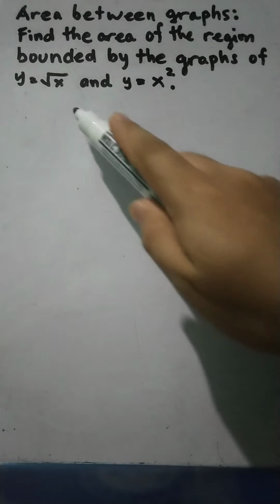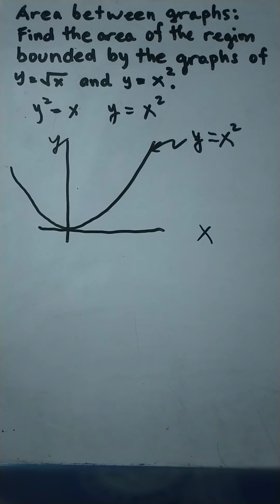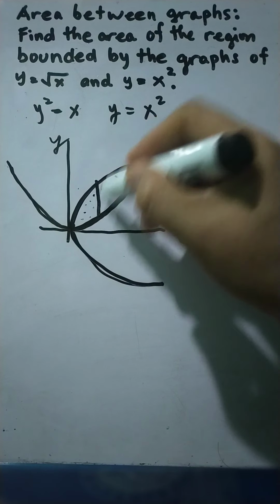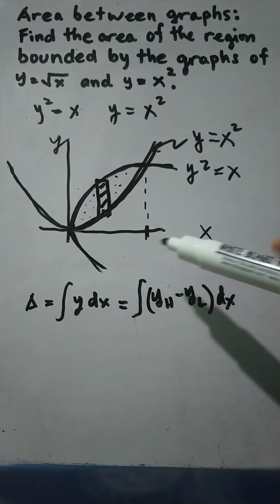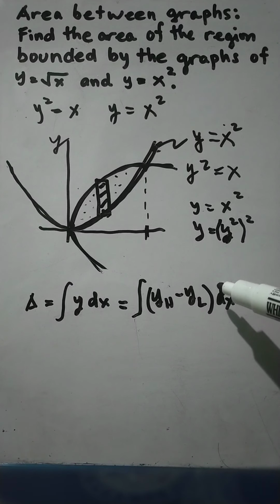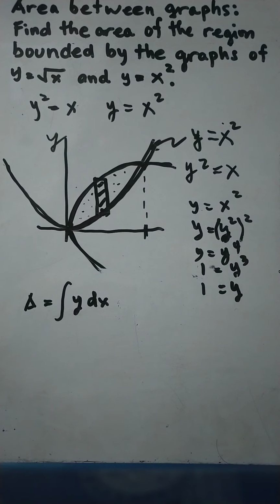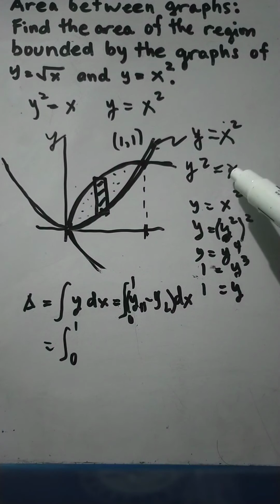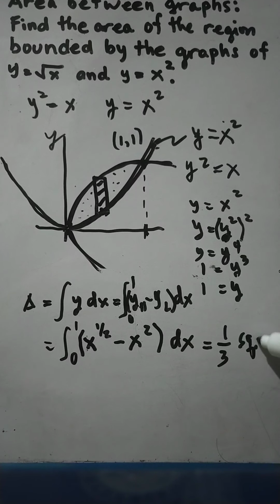Finding the Area between graphs EXAMPLE 1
Area between graphs-EXAMPLE 1 (Integral Calculus)